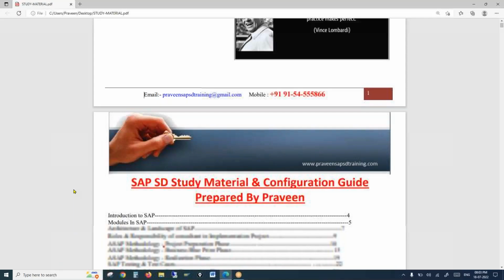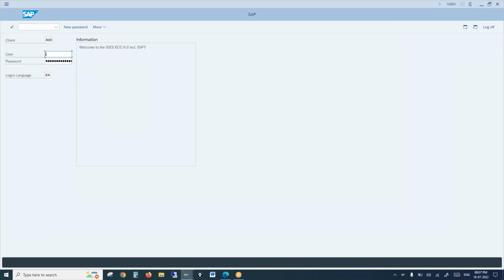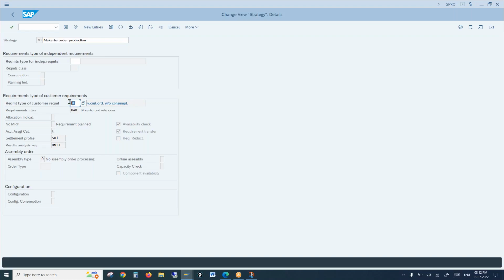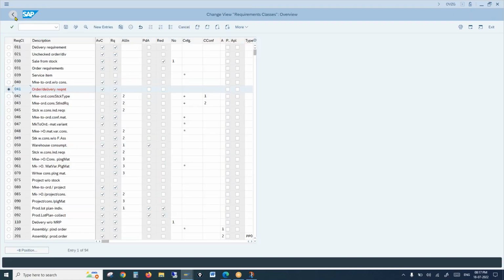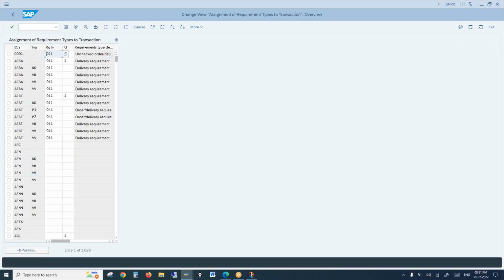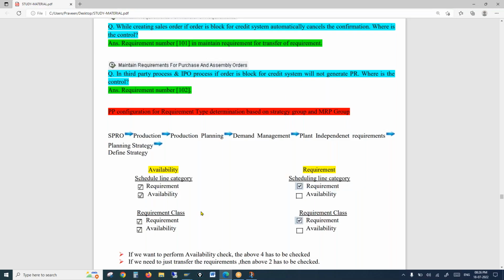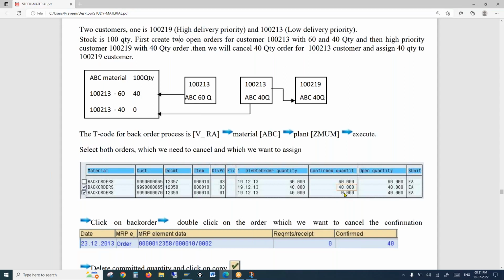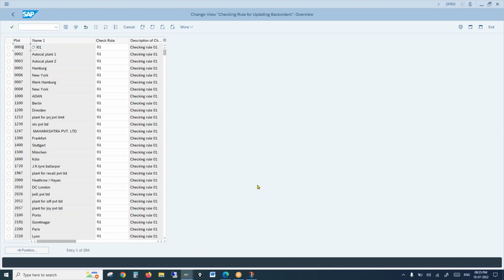Class 34 || TOR - Transfer of Requirements || SAP SD